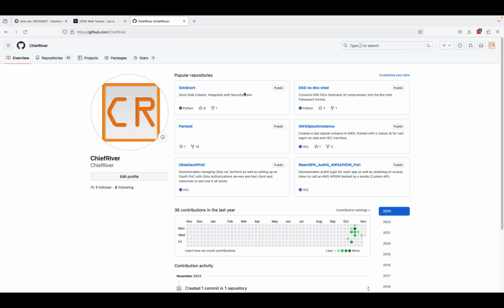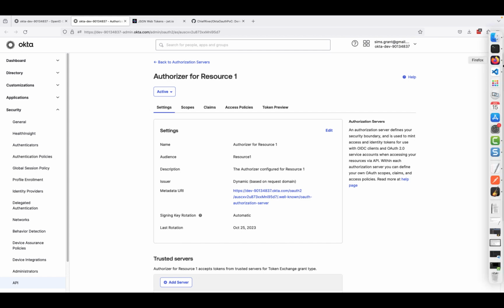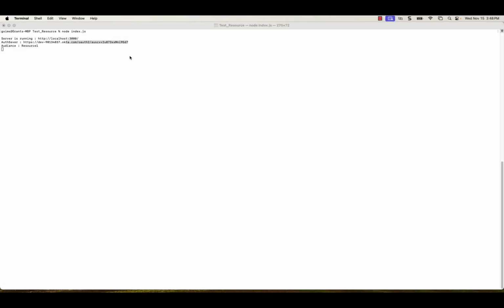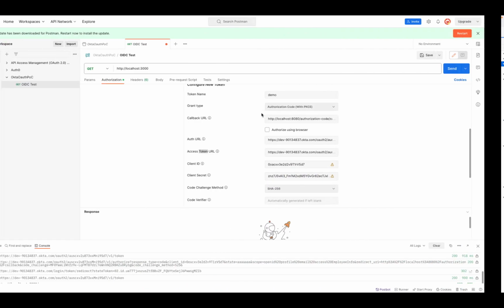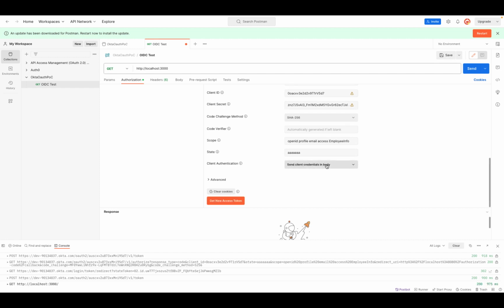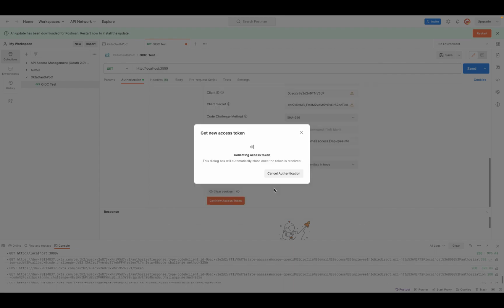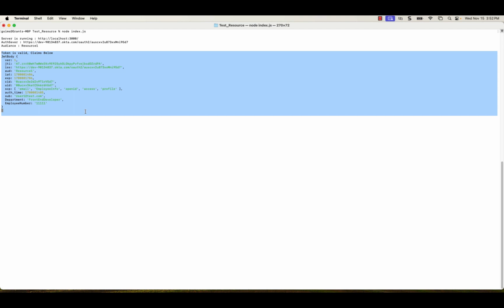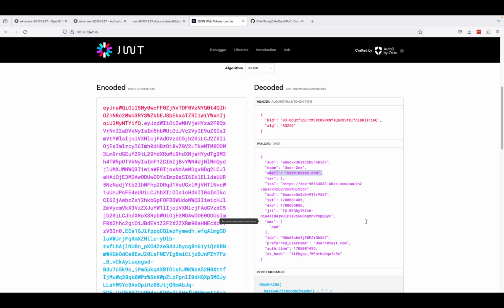OAuth2.0 Tokens via Postman - Authorization Code Flow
Demonstrates how to obtain OAuth2.0 Access and ID Tokens via the Authorization Code Flow from Postman. We then send these to a resource server to be verified and inspect the contents!

0:00 Explanation
0:33 The Components
1:36 Obtain Tokens
5:00 Send Tokens
5:29 Inspect Token